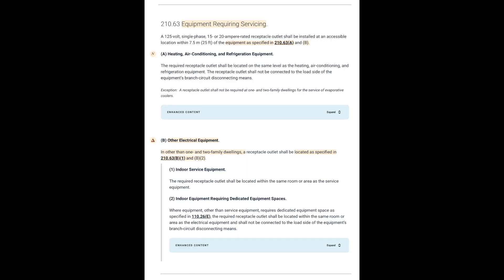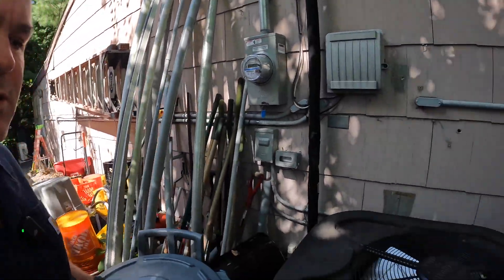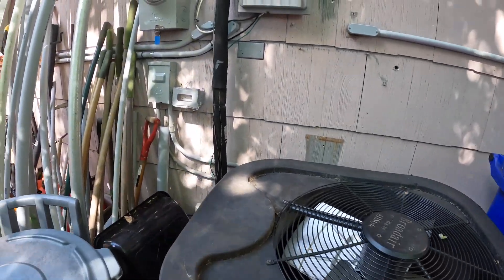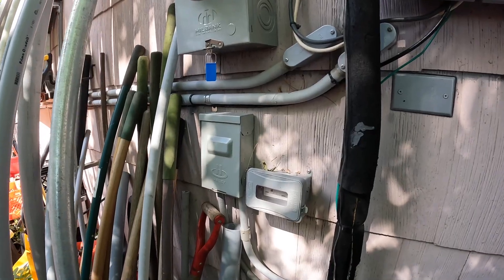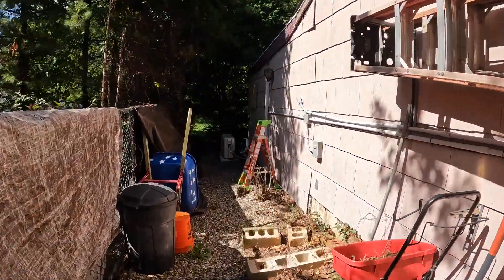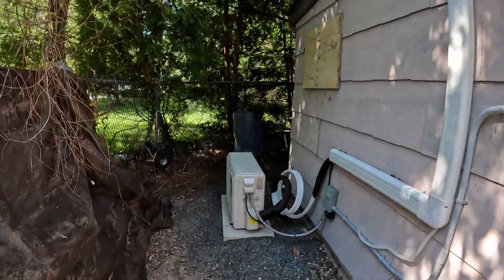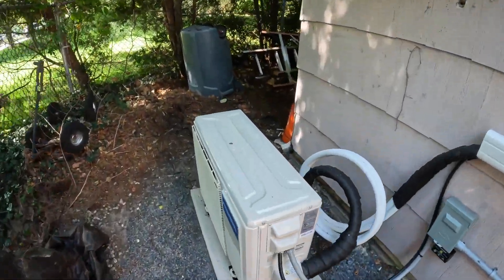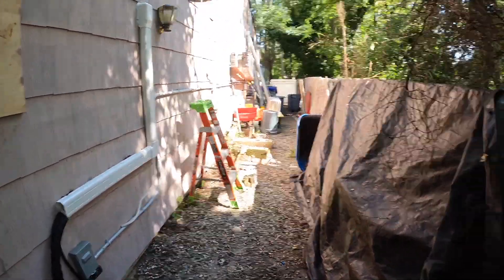NEC 210 63 Equipment Requiring Servicing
In this video I address a recent question found in the comments section of one of my videos. The question was did I install the required service receptacle for the AC/ HEATING/ REFRIGERATION equipment.

A few of my favorite tools I use on a daily basis:

Klein 9” Hybrid Pliers w/ crimper, fish tape puller, and stripper (Amazon)

Klein Tools Circuit Breaker Finder, Voltage Tester, and GFCI receptacle tester (Amazon)

Milwaukee M12 Impact and Drill Combo Kit (Amazon)

Milwaukee 6-Piece Cushion Grip Screwdriver Kit (Amazon)

Fluke T6-600 Electrical Tester (Amazon)

Ron Pecina Jr. is a licensed electrician & contractor in the state of New Jersey since 2009.

This allows him to apply for electrical permits, work with live conductors,  remove meters, and disconnect service from the utility company.

New Jersey observes the 2020 NEC and the Uniform Construction Code.

The majority of the work you’ll see on my channel falls under the New Jersey Rehabilitation Sub Code (Chapter 6 of the U.C.C.)

* ALL New Jersey licensed electricians MUST complete 34-hours of continuing education units each tricentennial period.
* This includes a mandatory 9-hour code update course and (1) hour business law class.
* Any work above 10-volts requires an electrical license in New Jersey.

Since 2023, Ron has been an apprenticeship instructor at the NJ-IEC Education and Training Center, Somerset, NJ.

Keep up to date with the electrical industry!

Classic Electric, LLC is a Generac standby air-cooled generator installer and authorized dealer.

Microphone: DJI Wireless

Editing software: Apple iMovie